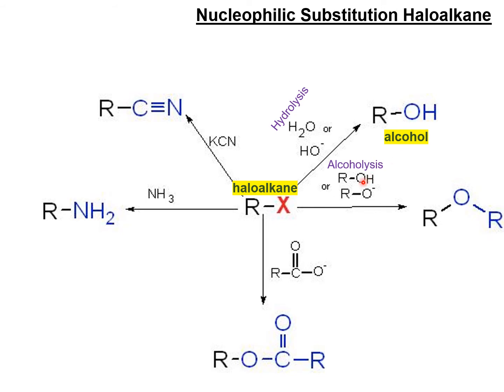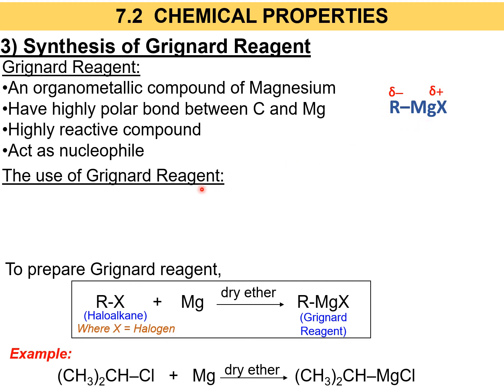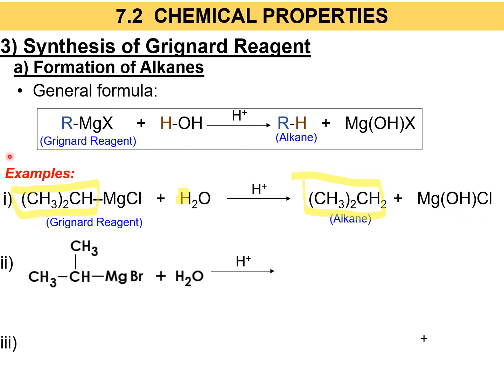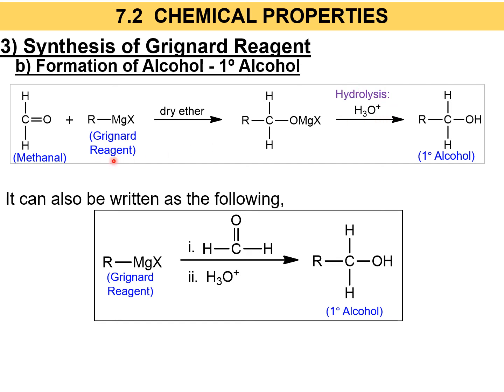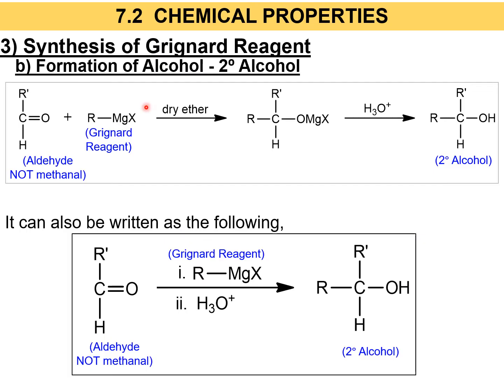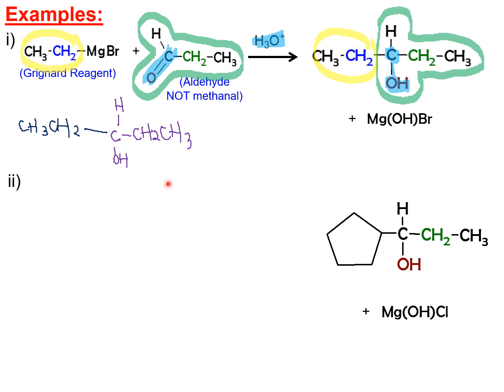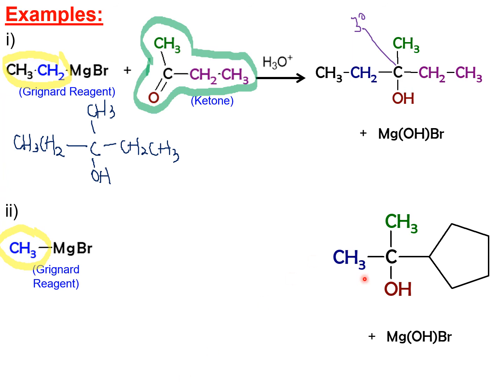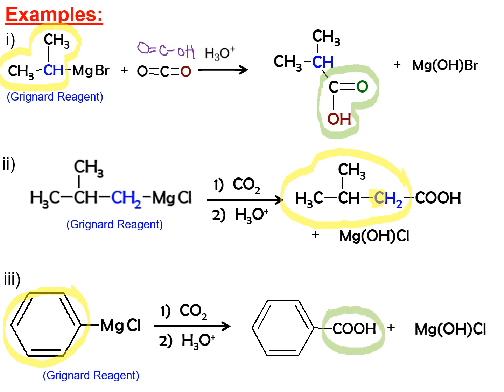Matriculation Chemistry Lecture Subtopic 7.2 Semester 2 [Part 5]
CHAPTER 7-HALOALKANES
7.2-CHEMICAL PROPERTIES
This video explains more about:
e) Explain elimination reaction of haloalkanes.
f) Explain the use of haloalkanes in the synthesis of Grignard reagents, R-Mg-X / Ar-Mg-X.
g) Determine the structural formulas of alkanes, alcohols and carboxylic acids prepared using Grignard reagents.